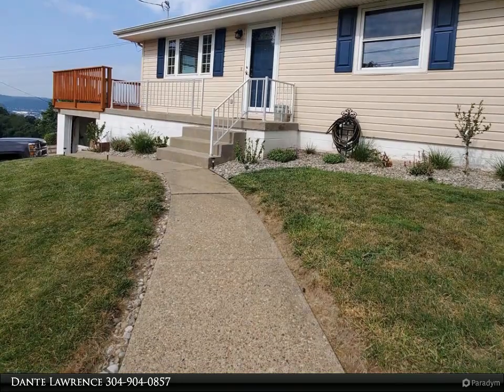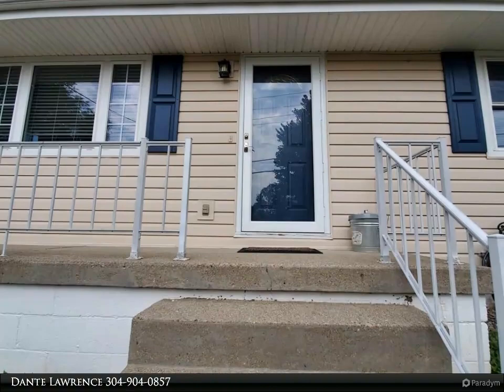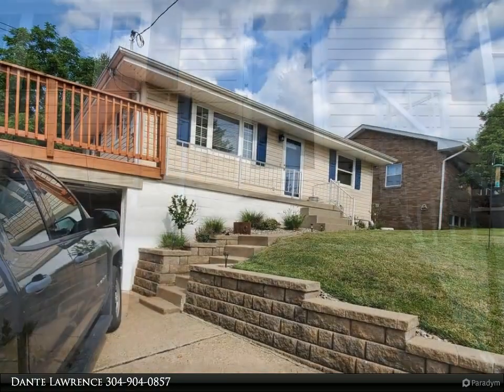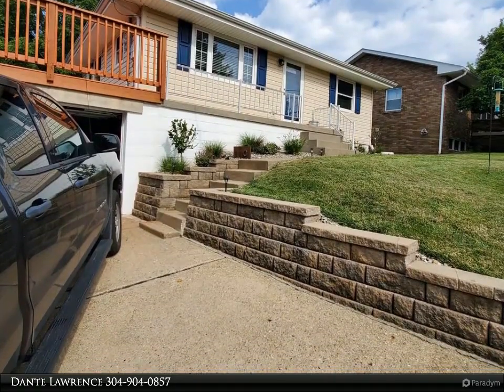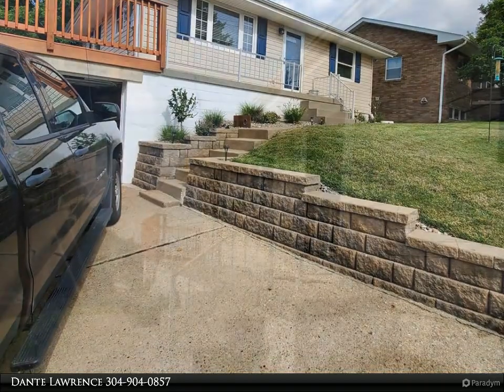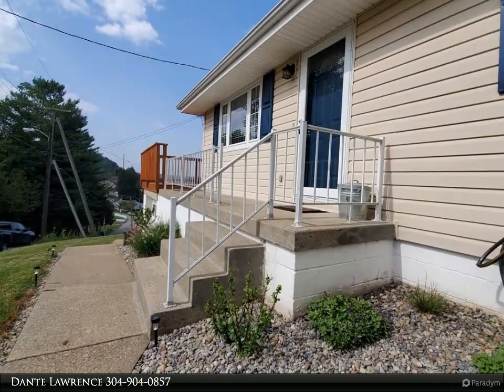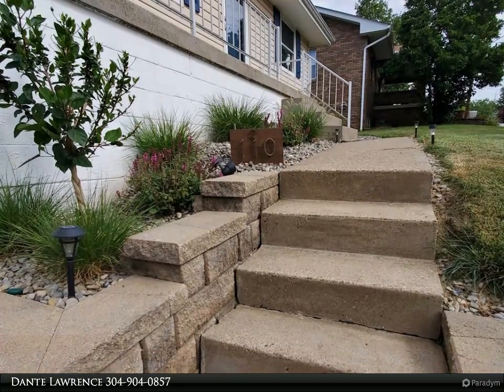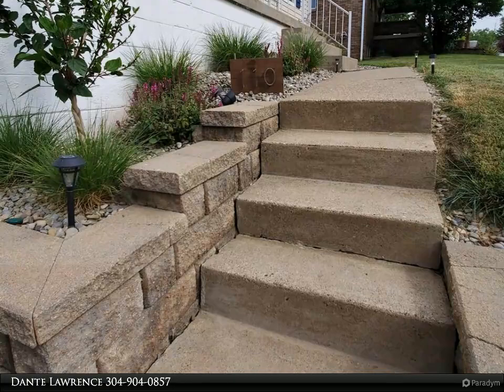First Choice Realtors - 110 Incline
Please enjoy this property video created by First Choice Realtors

Great opportunity! Rare find! Perfect for me! Have you heard these phrases? Believe it or not they ALL accurately describe 110 Incline. This 2 bedroom, low maintenance RANCH has been tastefully updated in and out. With a great deck to enjoy your beautiful view, flat yard, and quiet neighborhood! Also with additional room in basement with potential to make an office space, bedroom, or gym! Come and see to appreciate all the advantages of this COZY GEM on the ridge...won't last long! List of updates will be provided for buyers...

1 full bath

Dante Lawrence
First Choice Realtors